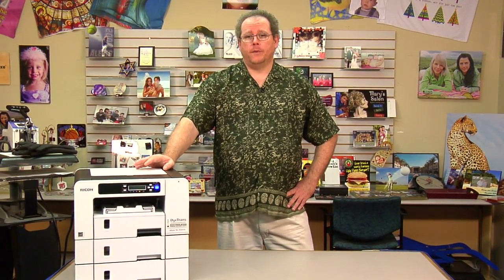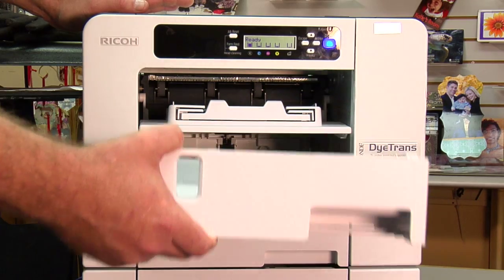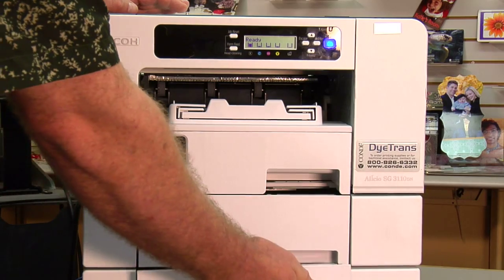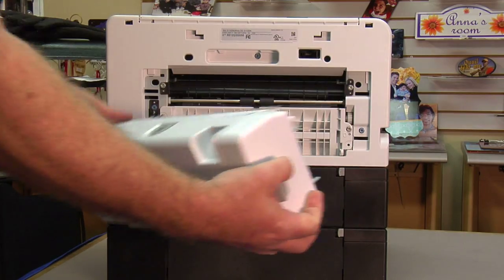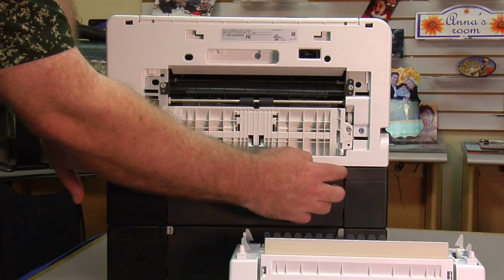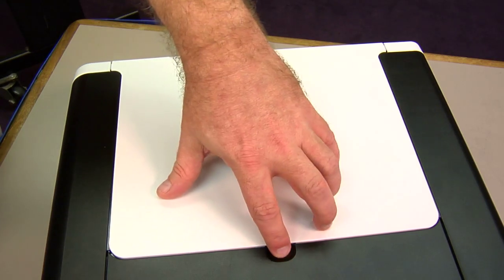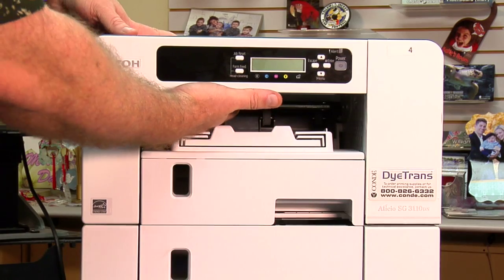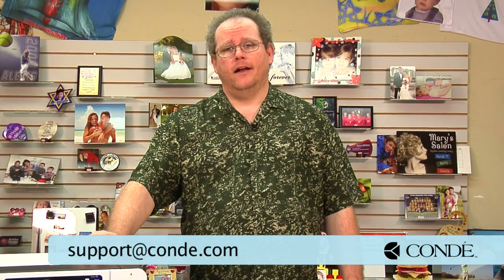Trouble Shooting Paper Jams on Ricoh SG 3110 Printer -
Conde's Tech Support Andy Taylor presents the procedures to clear a paper jam on the Ricoh SG e3110DN printer. In this video, Andy demonstrates how to get your printer up and operating again. for more tips and business supplies for dye sublimation and heat transfer imprinting.